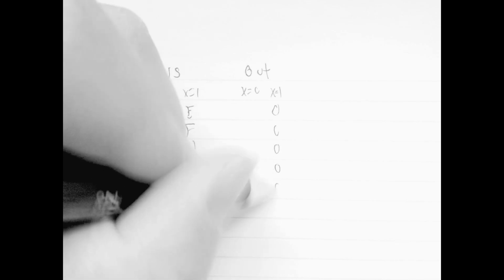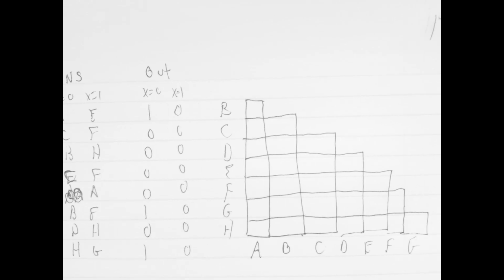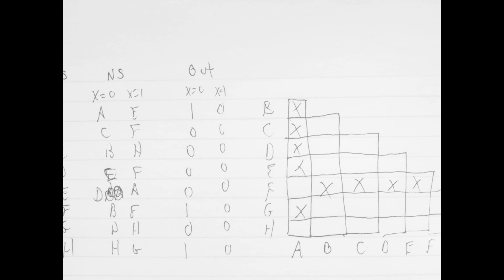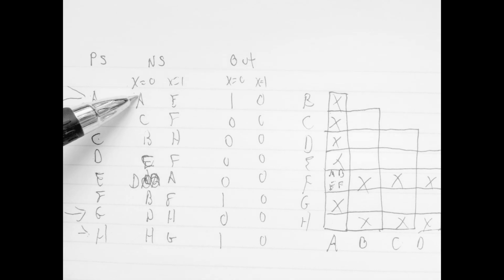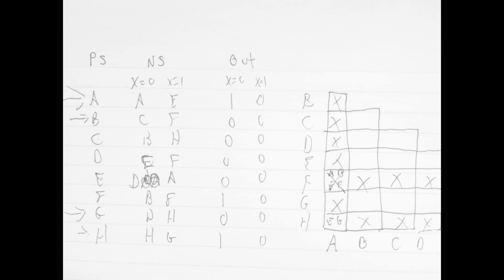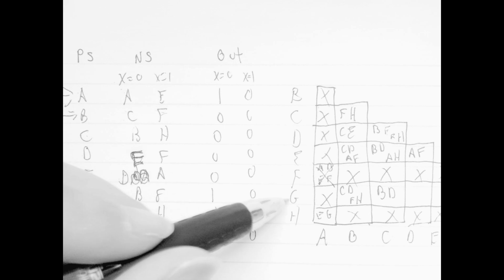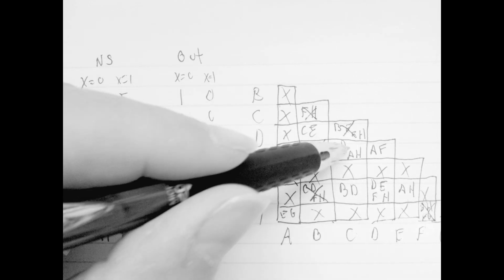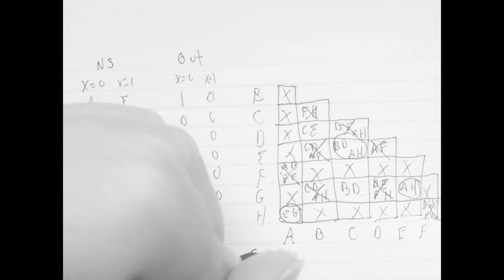IACTImplication charts a,b,c,d,e,f,g,h